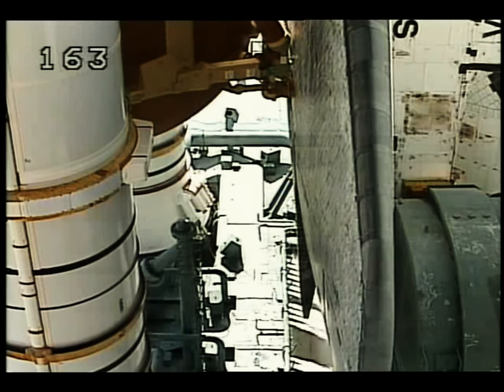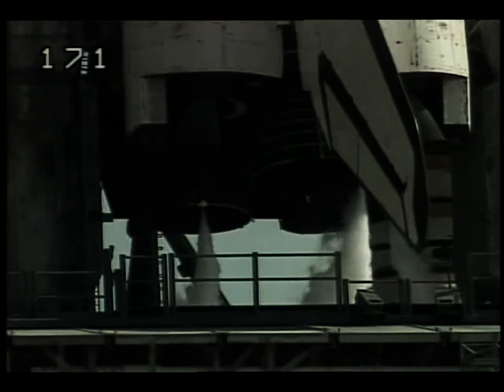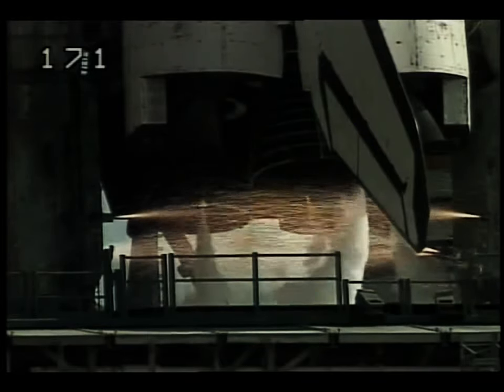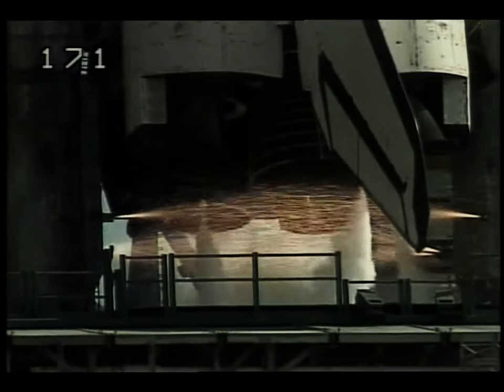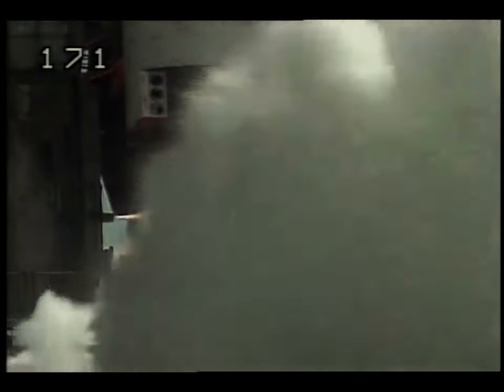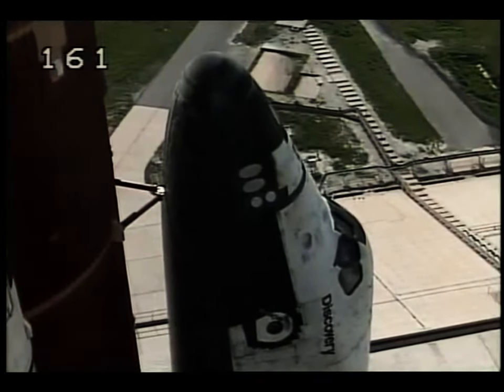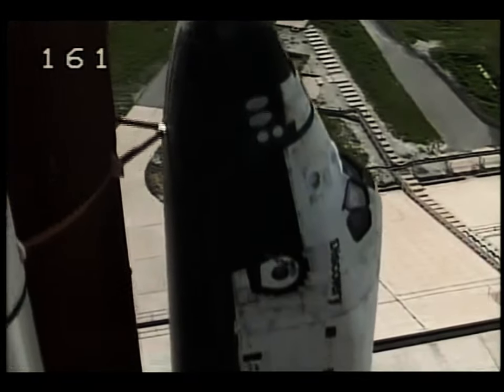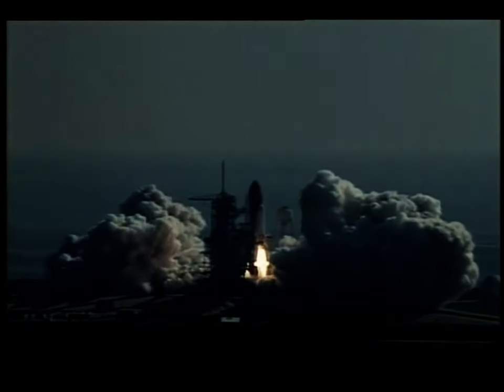Space Shuttle Discovery - STS-70 Launch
On this date in 1995.